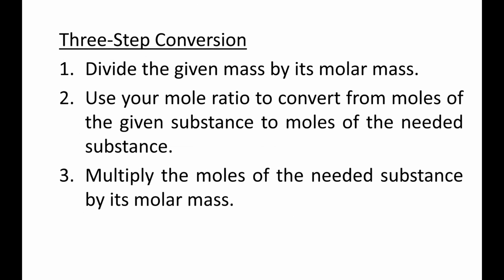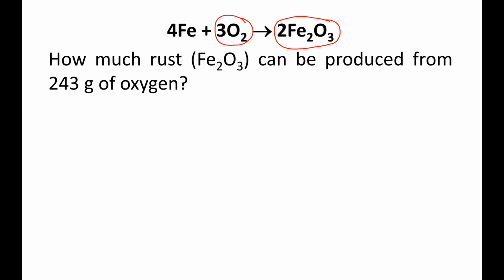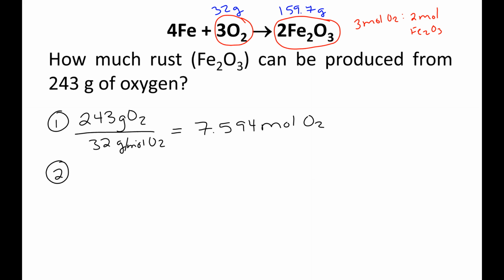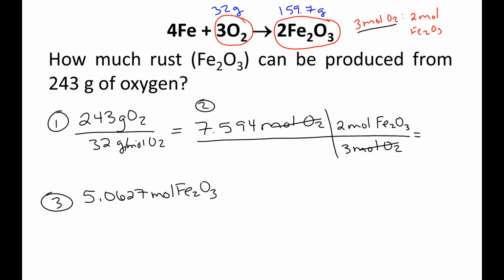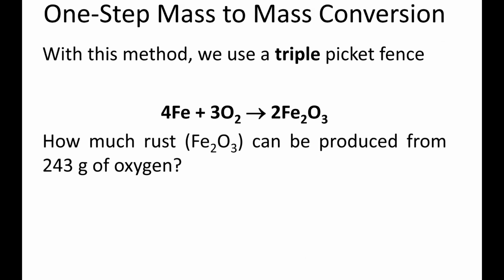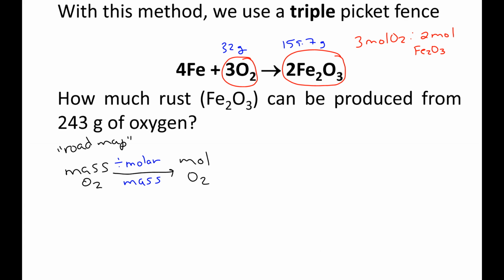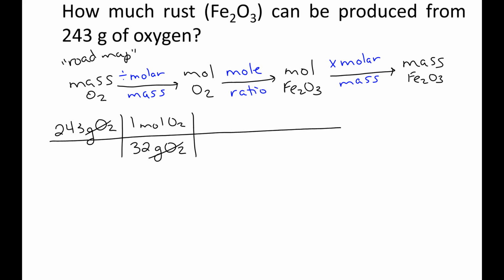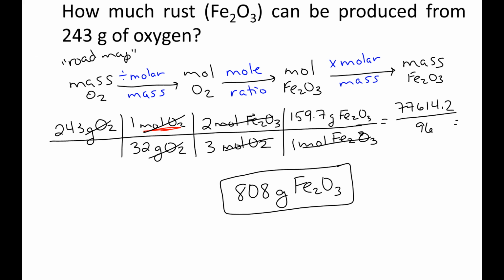Mass to Mass Calculations